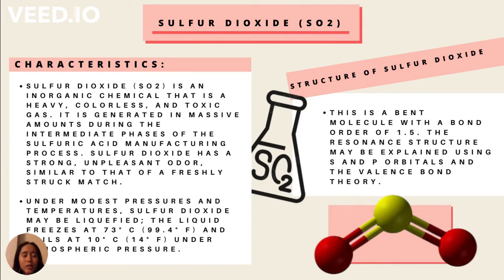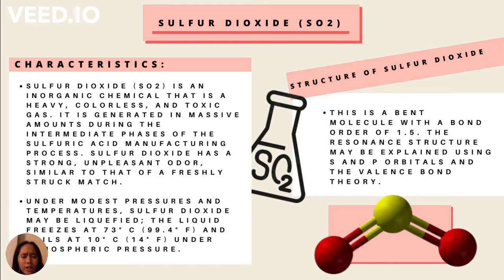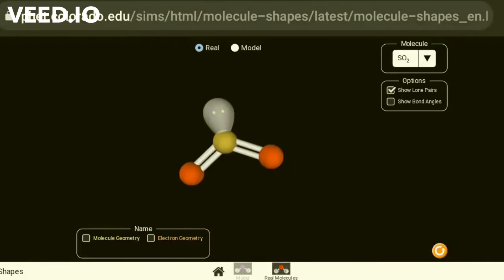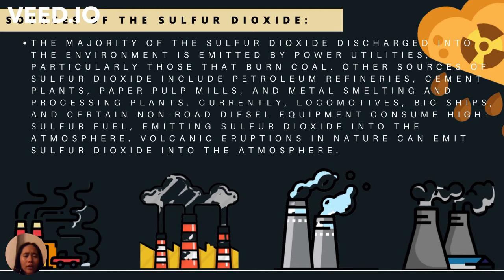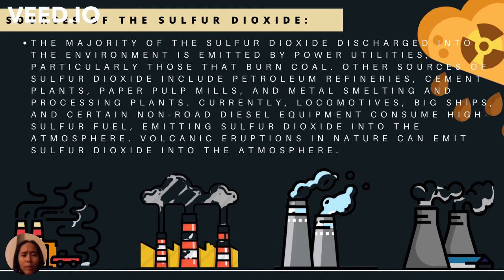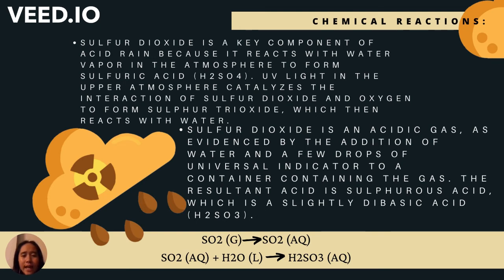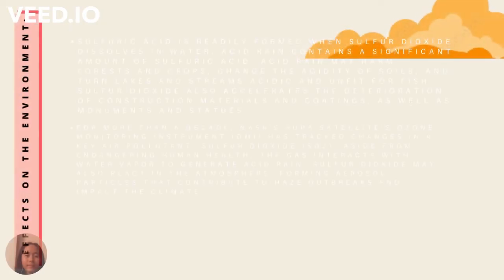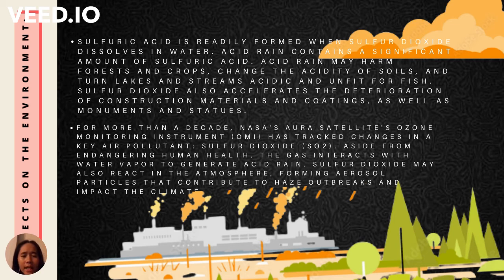Gas Pollutant: SULFUR DIOXIDE(S02)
Britannica, T. Editors of Encyclopaedia (2021, February 12). Sulfur dioxide. Encyclopedia Britannica.

Jay Anne Daanoy
Grade 11- Stem 15